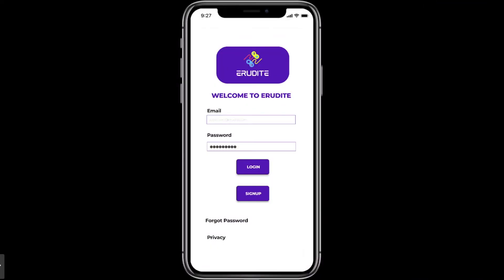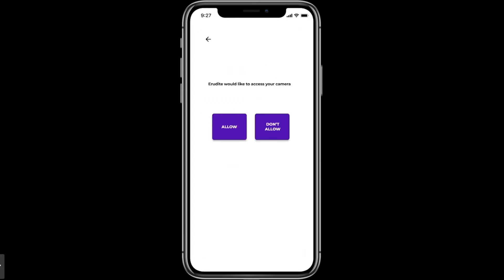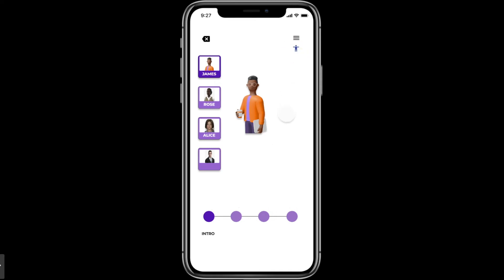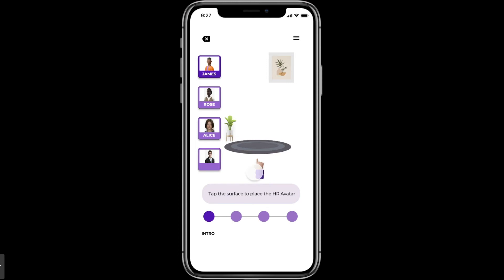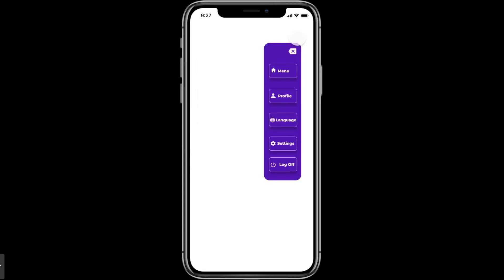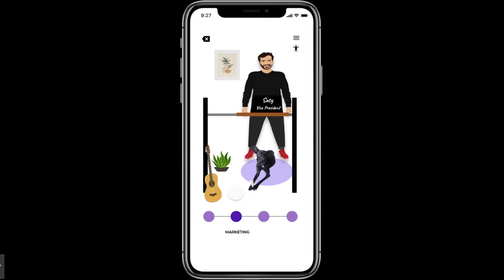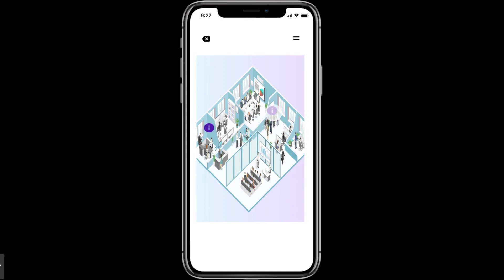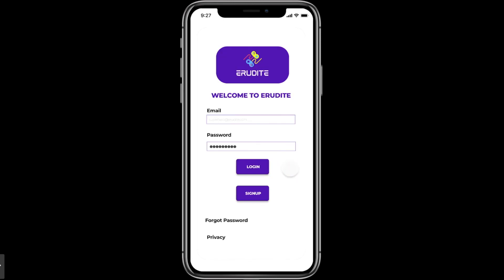Augmented Reality Interface Design Prototype (Employee Onboarding Mobile App)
Would you like an augmented reality mobile app where you can have a comfortable space to practice interviews before your actual interview day? Or, experience an organization’s environment even before you decide to apply or join?

I designed an AR mobile app prototype to provide a personalized experience to candidates from the recruitment stage until onboarding.

Tool Used: Figma

*Correction: I corrected the errors in the mock interview phase.

Tools used:
Instructional Design, Learning Psychology, and Project Management Books Recommendation

Go Pro Camera
Video Media Rig Cage
Backpack Strap Mount
LED Video Light
Wireless Lavalier